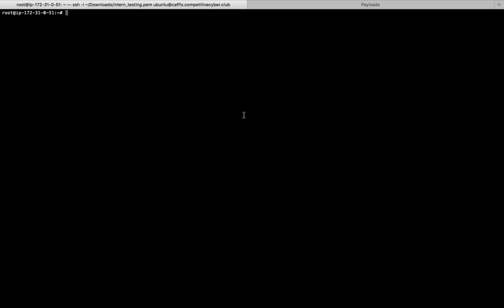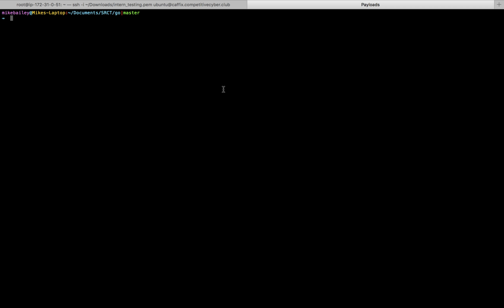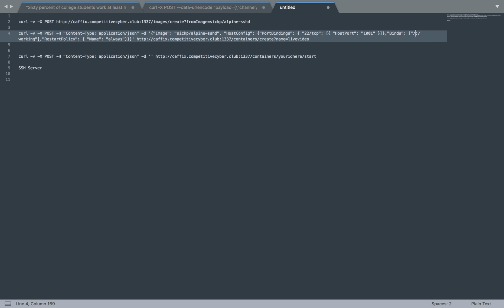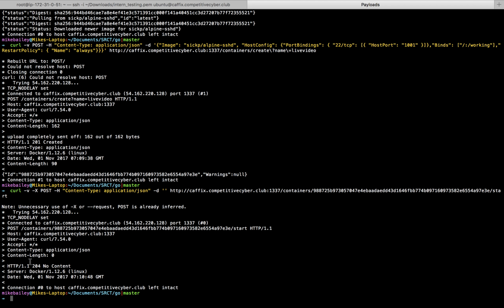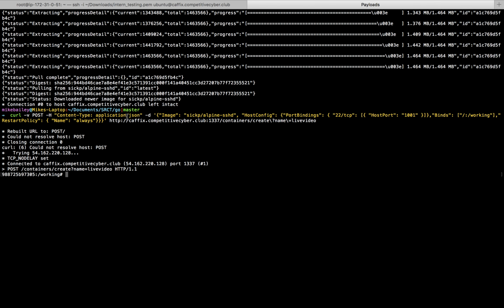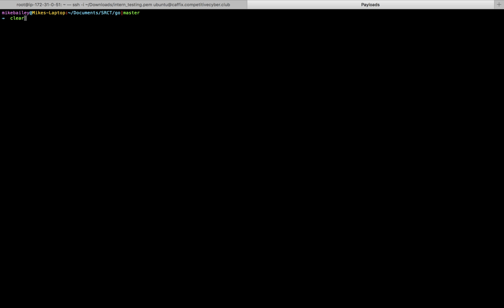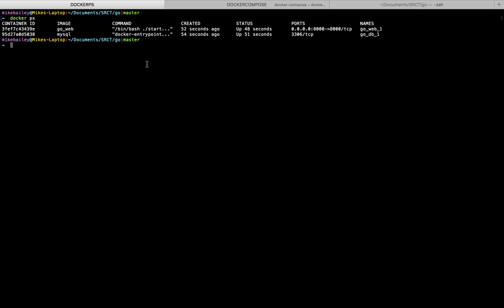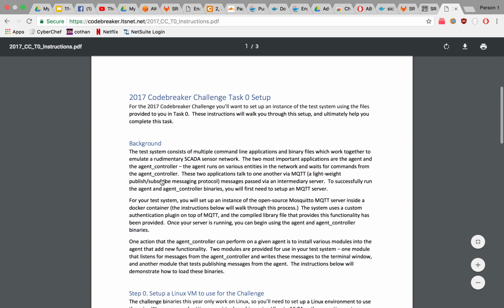[Advanced Extra] Demos for Docker: Virtualization for Poor People